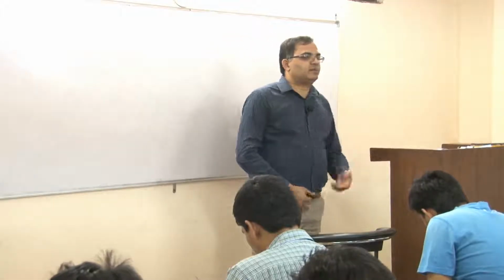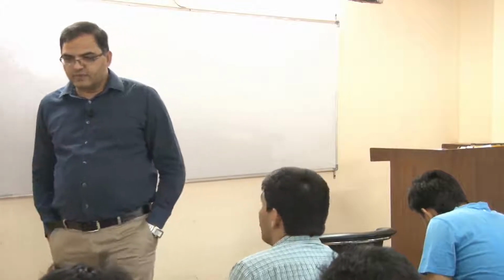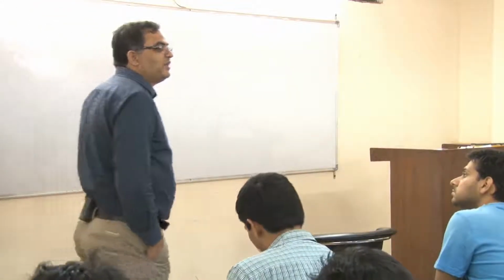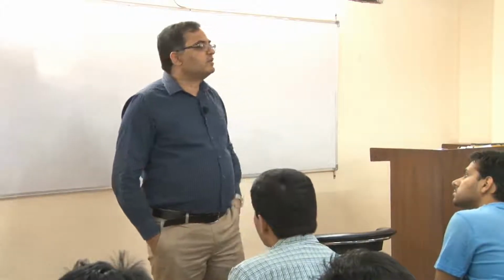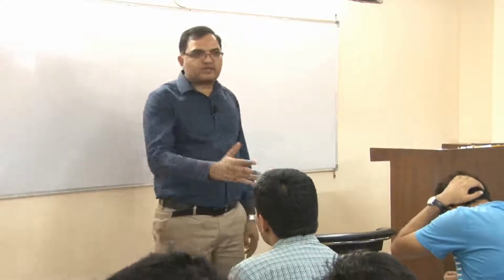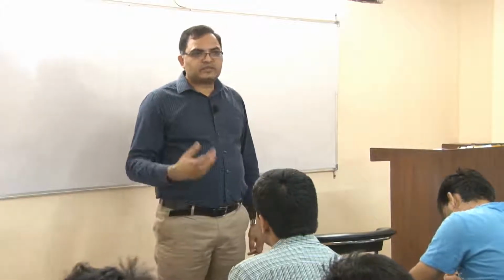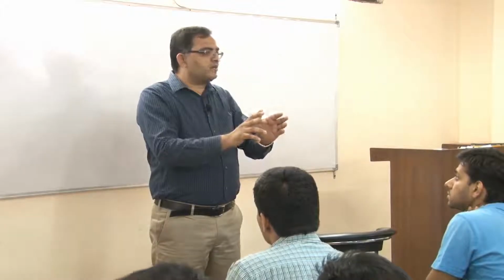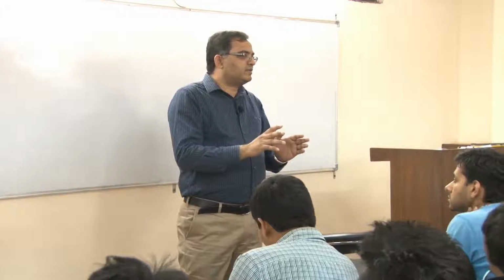PA Test 9 Part 2 (10 July)